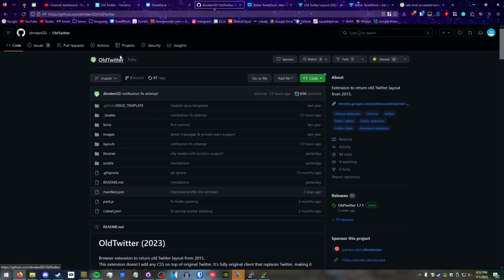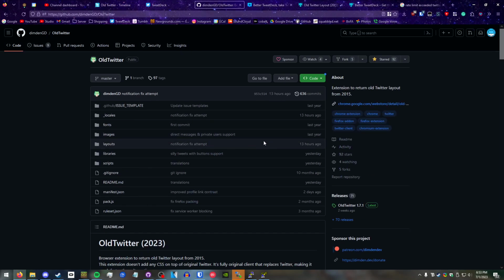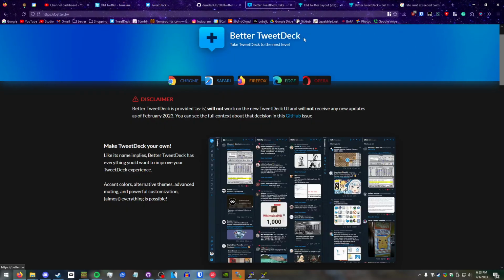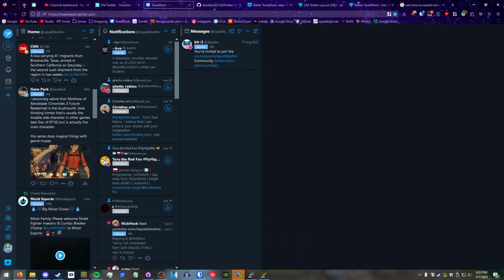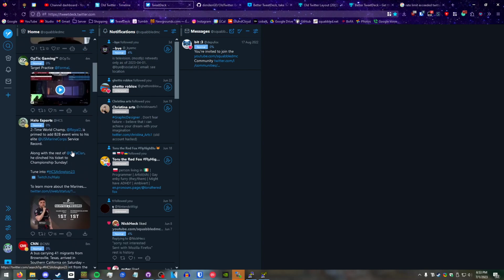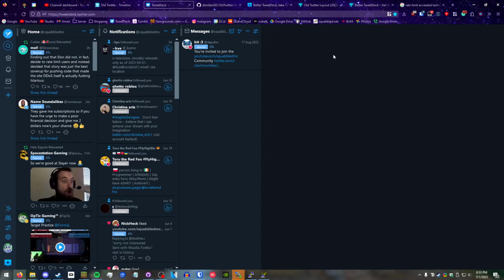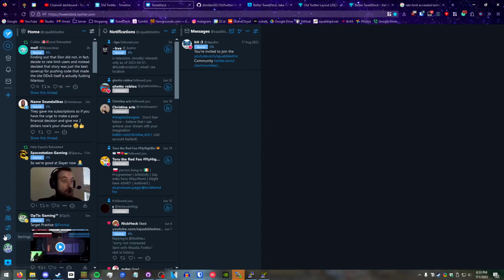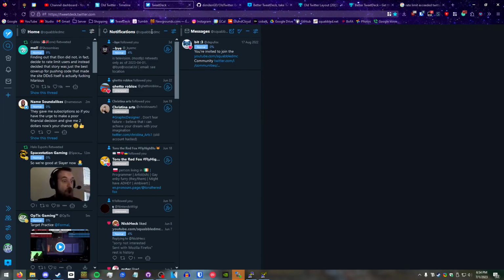How to fix Rate Limit Exceeded error on Twitter [Working PC and Mobile]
LEGACY TWEETDECK HAS BEEN SHUT DOWN AND THE NEW TWEETDECK IS PAYWALLED. OldTwitter still works fine.